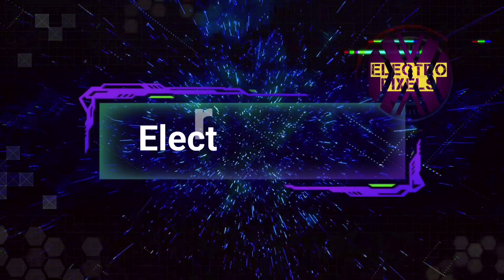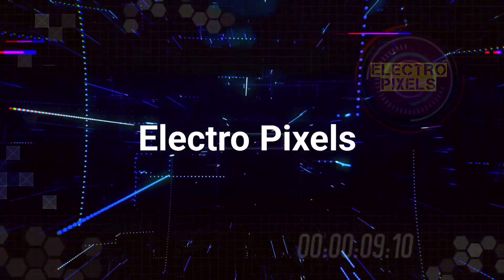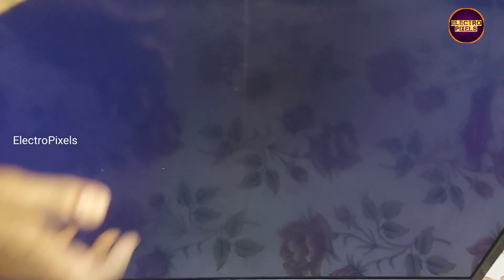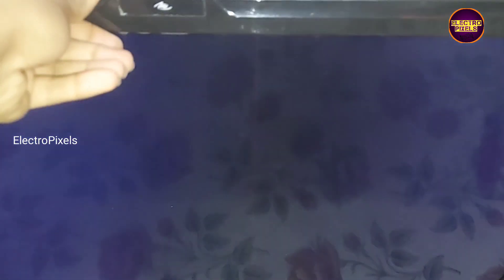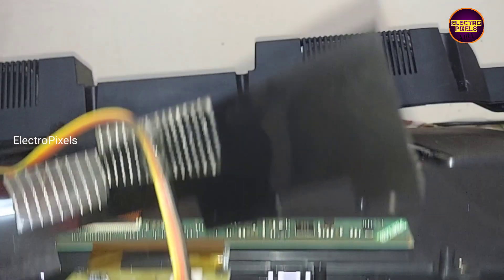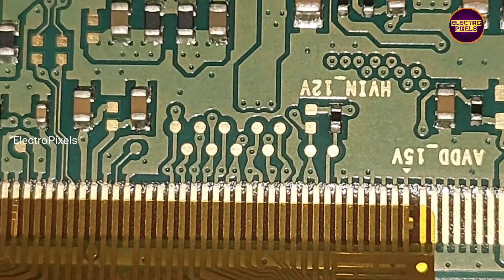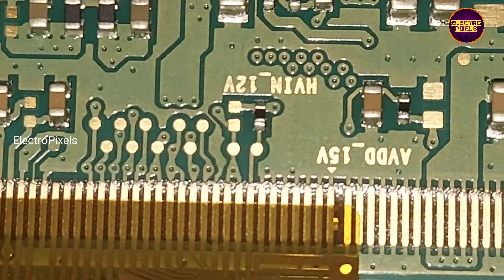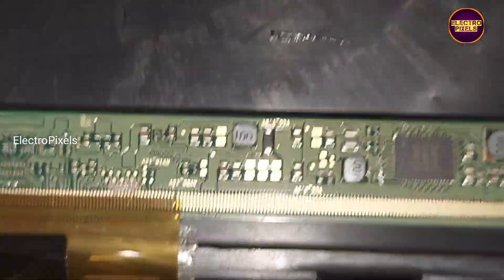LED TV No Graphics |Only 12V,3.3v,1.8v|SM4186|Panel short Removal|Missing VGH-VGL, AVDD, VCOM Volt's